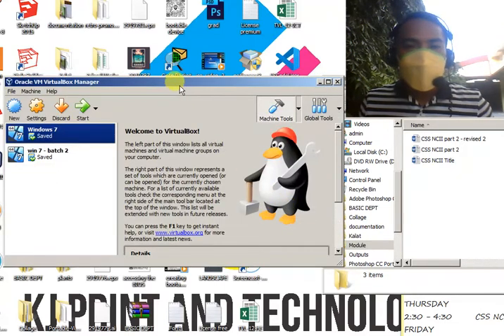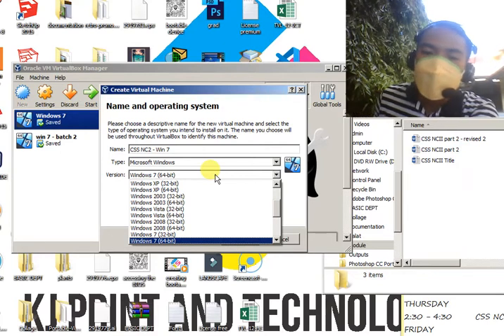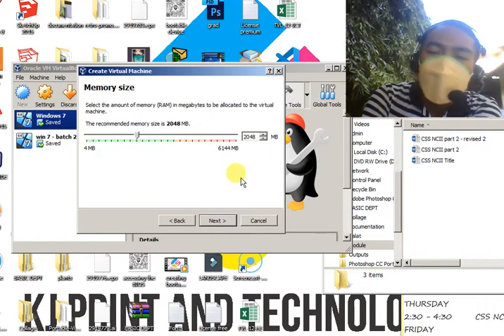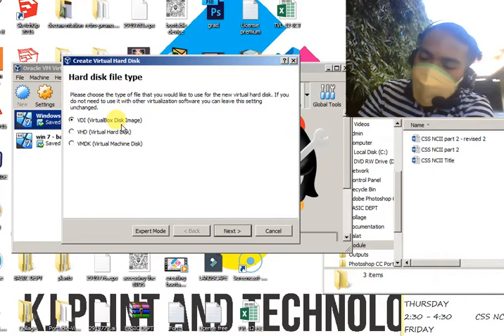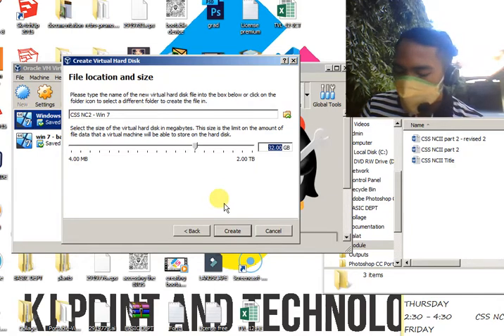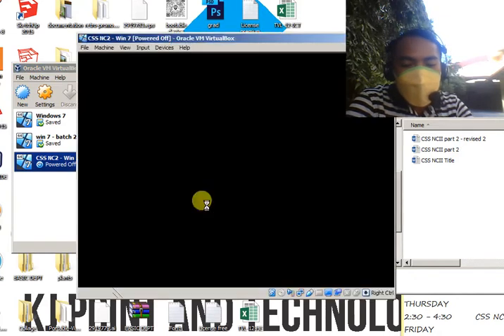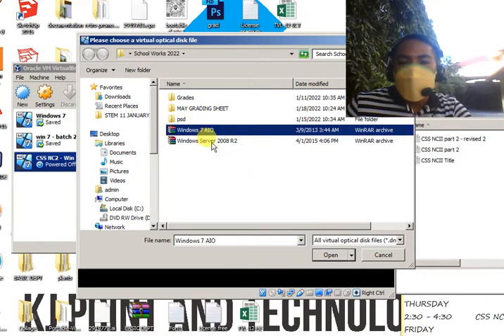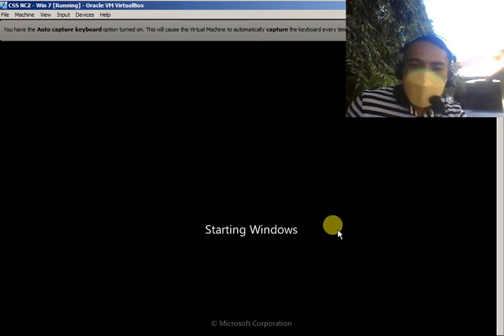CSS Part 1 - Virtual Machine Setup for Installing Operating System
The coverage of the video is a demonstration on how to setup virtual machine software for us to install any operating system without installing it on actual computers but have the same steps/process on actual installation process and function.